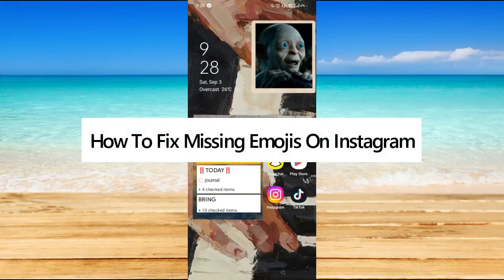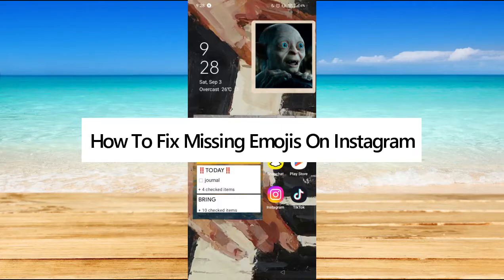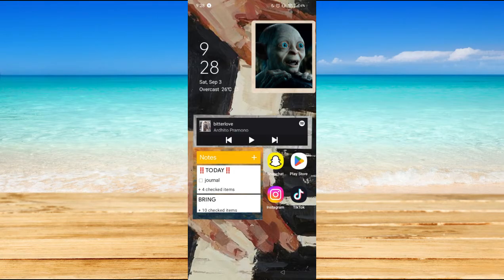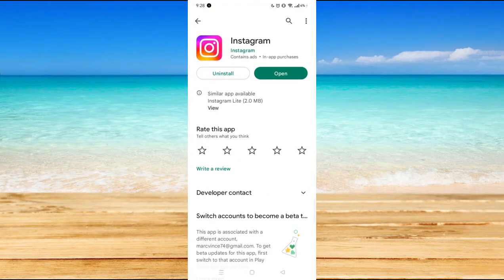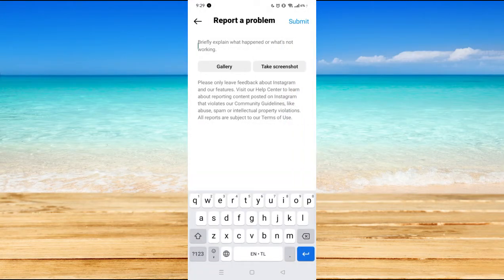How To Fix Missing Emojis On Instagram